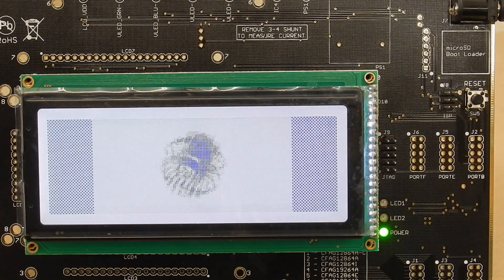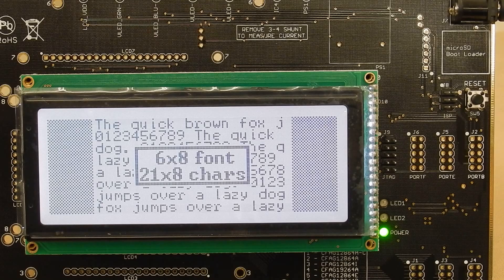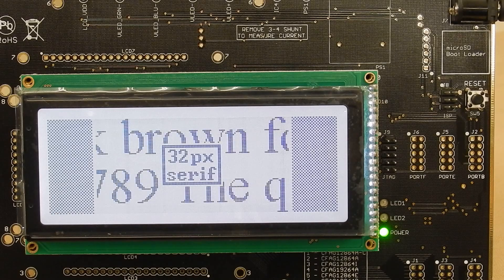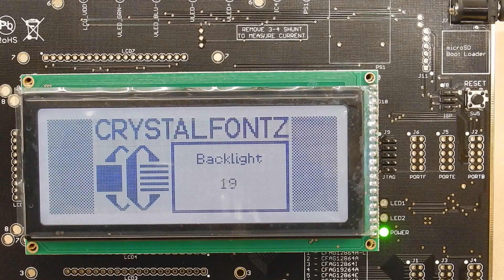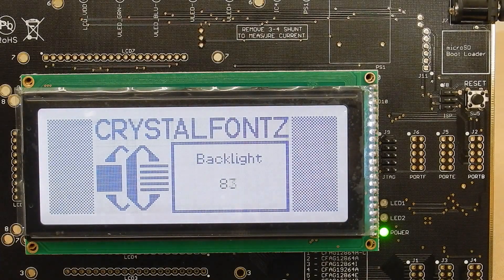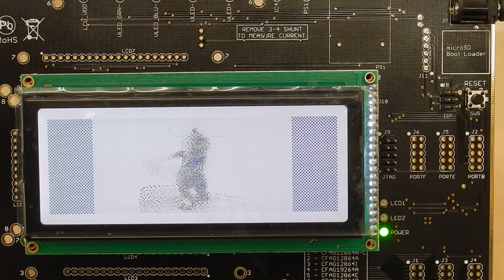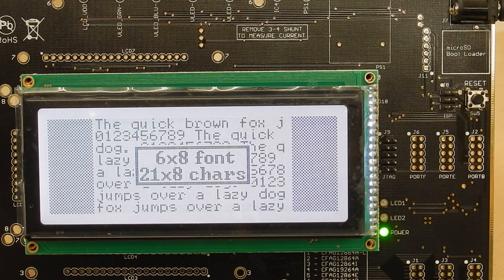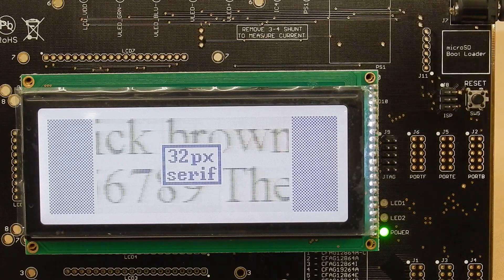Crystalfontz CFAG19264D-TFH-VN 192x64 Graphic LCD demonstration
Click on "show more" for links, description etc. This is a demonstration of the Crystalfontz CFAG19264D-TFH-VN graphic LCD module.

The module is being demonstrated on a CFA-10006 LCD demonstration board as part of the complete demonstration kit ( DMOG19264D-TFH ).

The CFA-10006 is a comprehensive LCD evaluation board. It is open source in both hardware and software. The demonstration is driven by a miniBASIC script loaded on a uSD card, which can be modified by the user.

The LCD's controller is a Neotec NT7108 -- which is Samsung KS0107/KS0108 compatible.